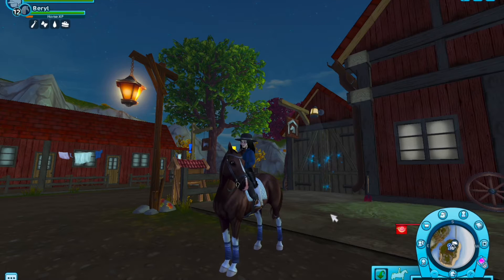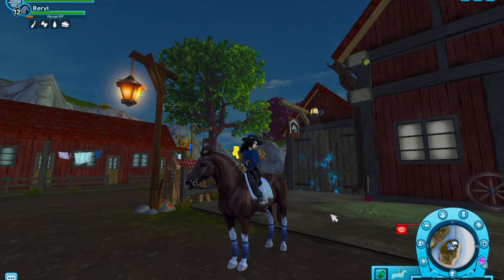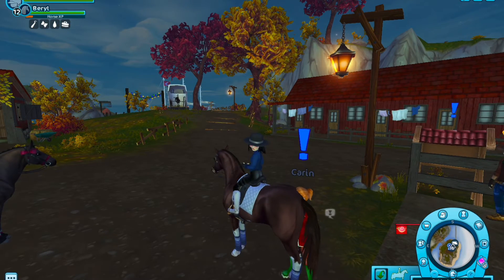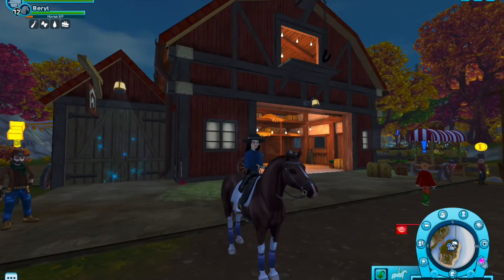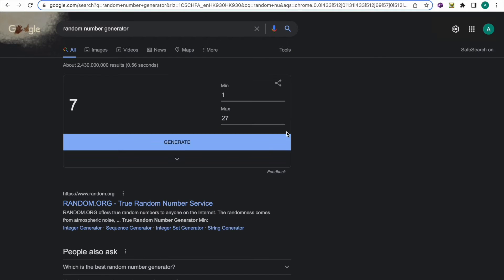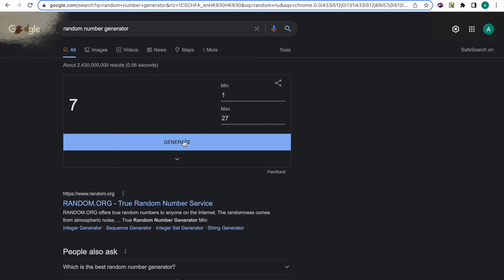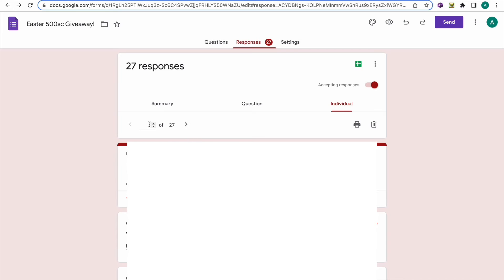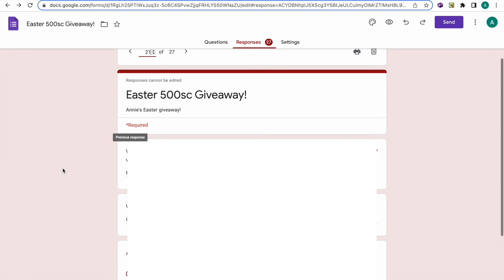The winner of the Easter giveaway! (Sorry for being late)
𝐀𝐧𝐧𝐢𝐞 (𝐜𝐫𝐮𝐬𝐭𝐲) 𝐎𝐥𝐝𝐰𝐨𝐫𝐭𝐡
↳𝐅𝐢𝐫𝐞𝐬𝐭𝐚𝐫 𝐀𝐔/𝐍𝐙
↳𝐋𝐞𝐯𝐞𝐥 𝟏𝟗
↳𝐓𝐡𝐞 𝐃𝐚𝐧𝐝𝐞𝐥𝐢𝐨𝐧𝐬 (𝐓𝐃)

↳𝐃𝐌𝐬 𝐚𝐥𝐰𝐚𝐲𝐬 𝐨𝐩𝐞𝐧

𝐔𝐧𝐭𝐢𝐥 𝐧𝐞𝐱𝐭 𝐭𝐢𝐦𝐞 𝐥𝐨𝐯𝐞𝐥𝐢𝐞𝐬